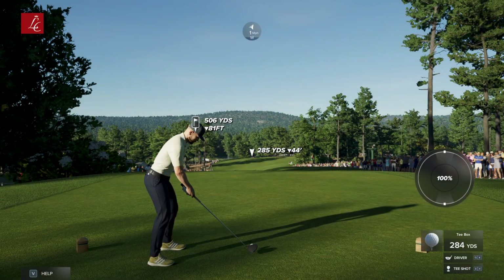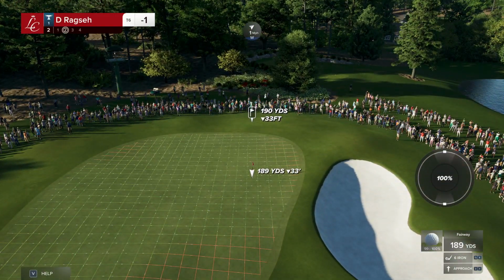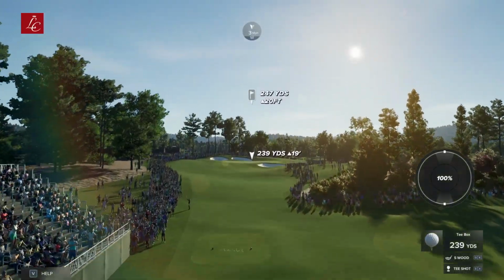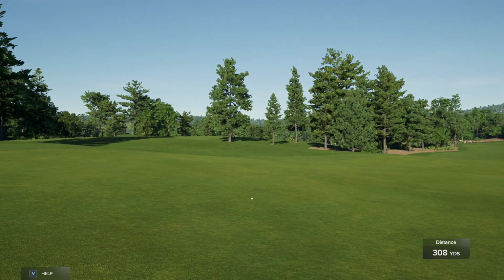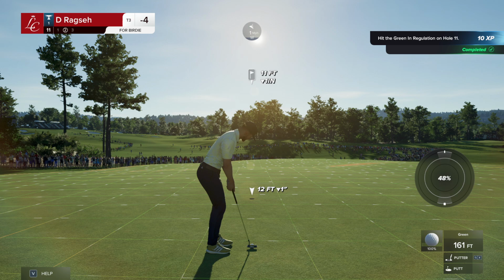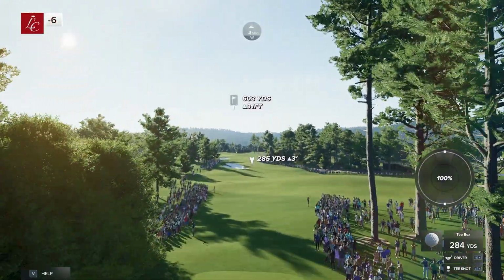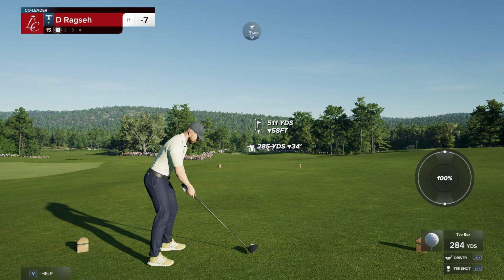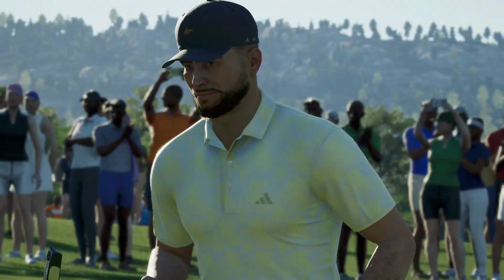PGA Tour 2k25 Legend Difficulty Career - The Legends Championship First Round.